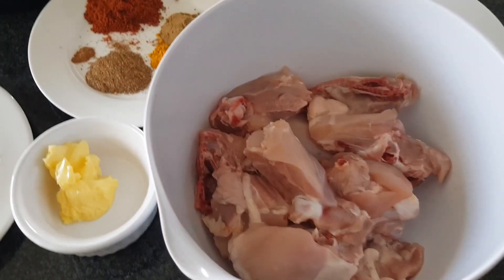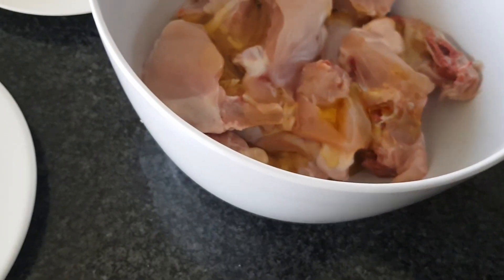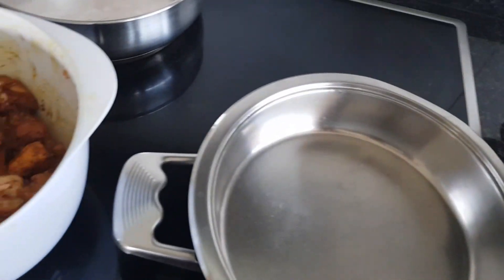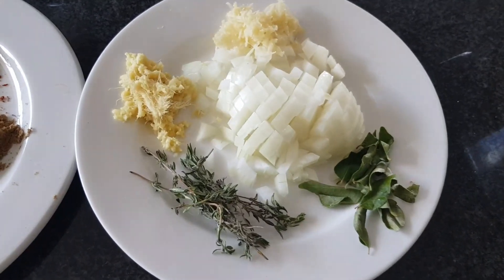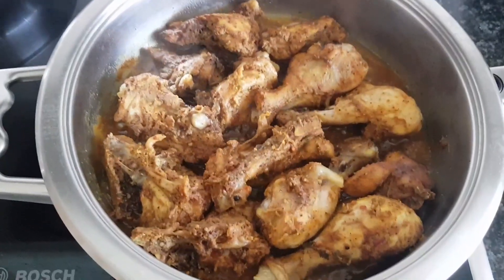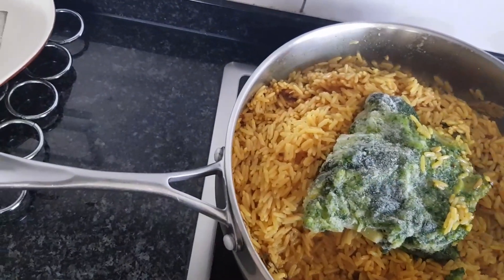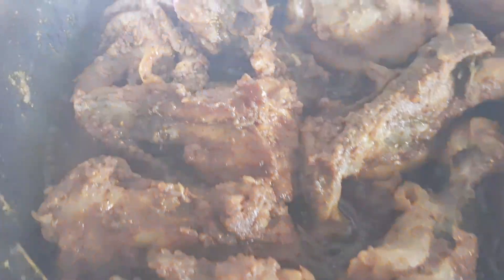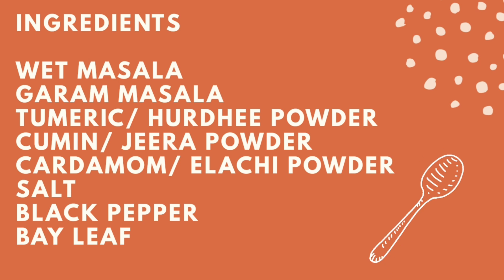Pan Fried Chicken Restaurant Style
Pan Fried Chicken Restaurant Style served with Brocoli Fried rice and a Cucumber and onion salad with Yogurt dressing. A great Sunday Lunch Idea.